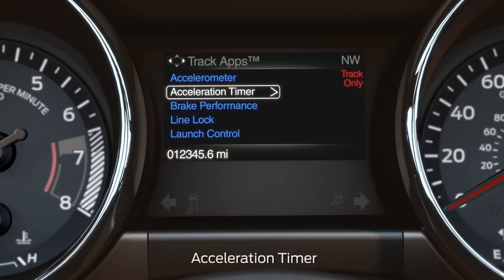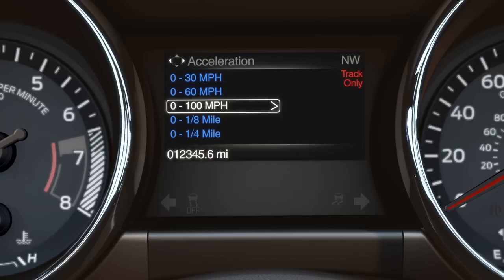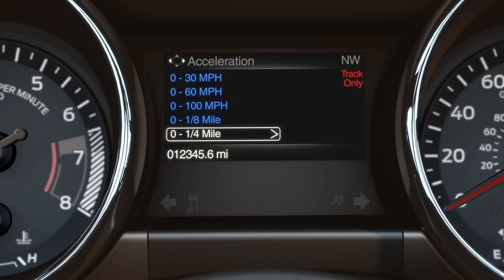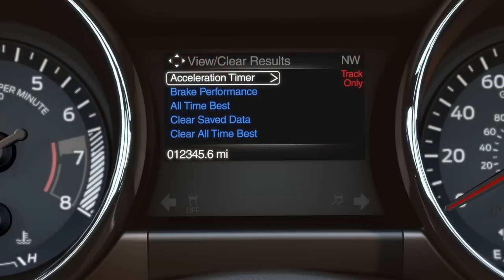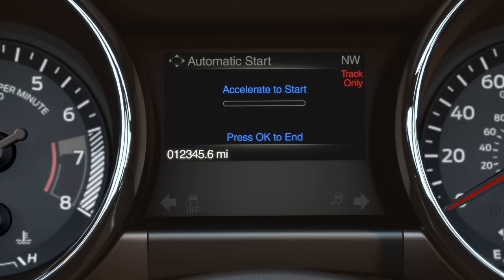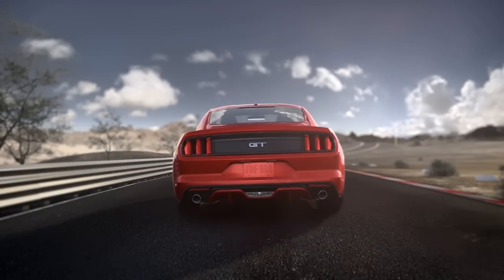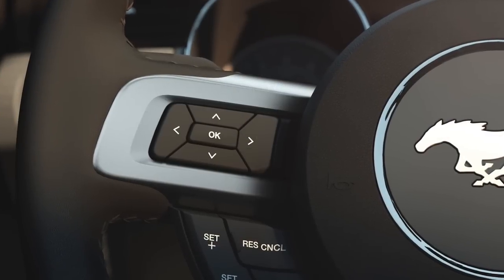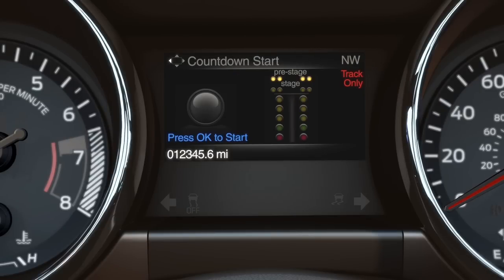Track Apps™: Accelerometer/Acceleration Timer | Ford How-To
This informative video will help explain what the accelerometer and acceleration timer feature are and how it can help you achieve maximum performance from your vehicle.

About Ford:
The official YouTube channel for Ford Motor Company. Our videos are here for your entertainment, and you are welcome to use the share and embed links for all our videos, but the videos themselves are property of Ford Motor Company. You are not permitted to download any video and re-upload under any circumstances without written consent from Ford Motor Company.